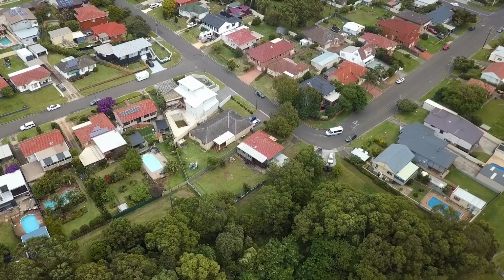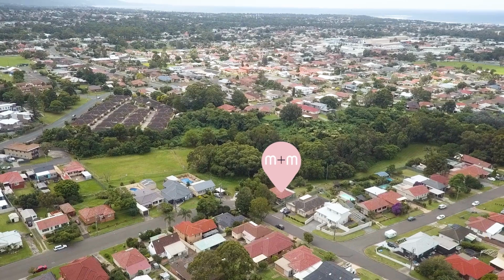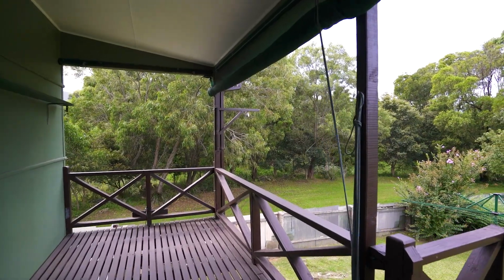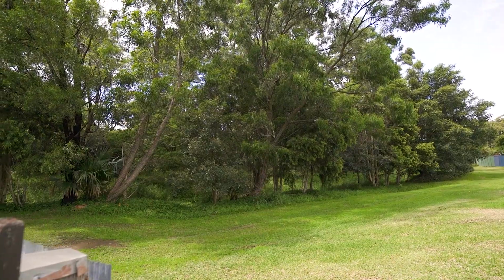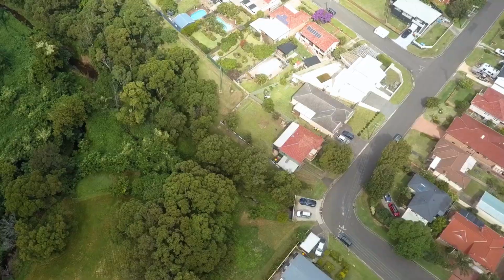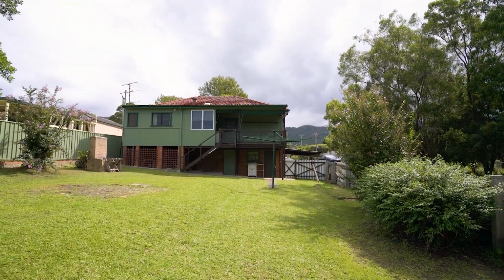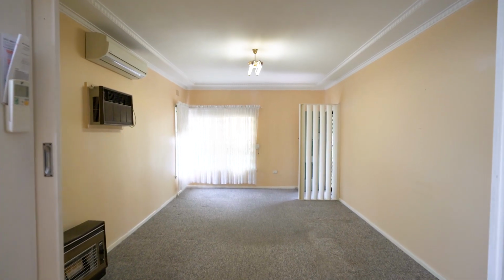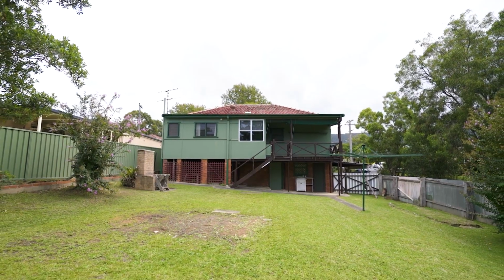1 Hopewood Crescent, Fairy Meadow 3 Bed, 1 Bath, 2 Parking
what you will love…
private | potential | affordable | opportunity

With no side or rear neighbours this comfortable and solid family home has been in the one family since new. Centrally located between Balgownie village and Fairy Meadow shopping district whilst backing onto acres of reserve and walking tracks.

+ generous almost level yard backing onto guest park
+ home in original condition for those that want to add value
+ light filled position with great solar orientation
+ three bedrooms all featuring built-in wardrobes
+ lock-up garage and additional drive though carport
+ quiet low traffic street in a low turnover area
+ situated in the catchment area for numerous great schools
+ council = $1,953 pa, water = $688 pa, land size = 582 sqm
m + m = :)